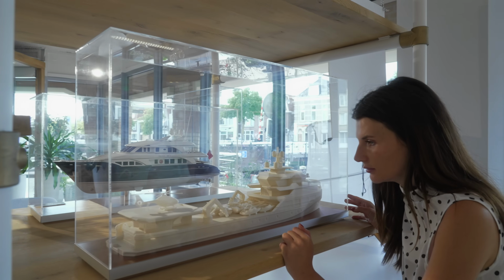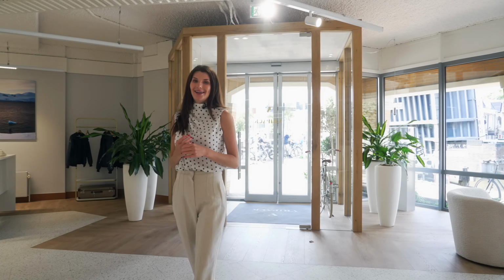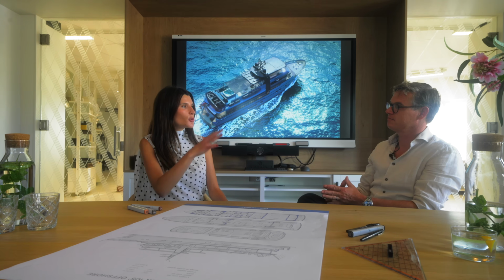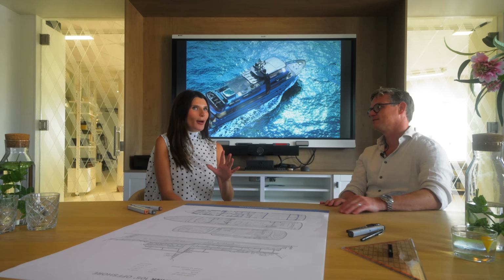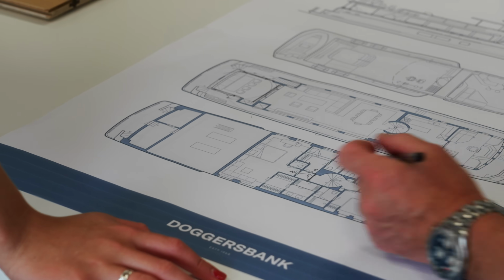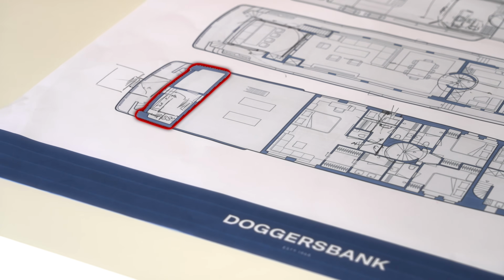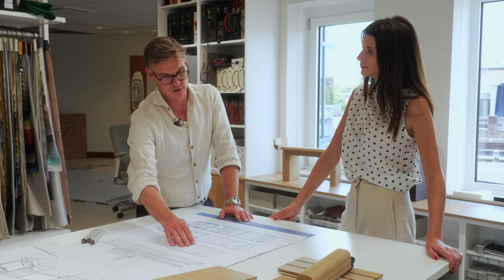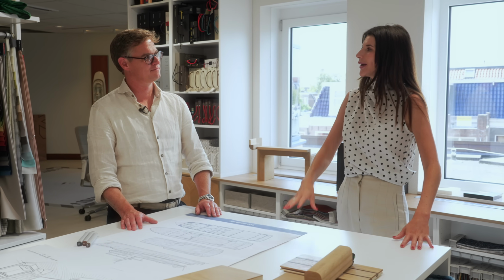Build Your Dream Doggersbank: Range, Layout, Colors—Fully Custom at VRIPACK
Step inside the world of Doggersbank—the rugged Dutch explorer yacht with a passionate fan base—and see just how far VRIPACK can take customization. Katia travelled to The Netherlands to meet the team, tour the design studio, and put a simple question to the test: How highly can a Doggersbank be customised for real-world cruising? Short answer: very.

Why Doggersbank (and VRIPACK) stand out

Seakeeping first. The aesthetic matters, but VRIPACK’s ethos is safety, comfort, and capability at sea—then styling.

True customization. Increase fuel capacity for more range, tweak deck flow, choose any hull colour (Katia’s pick: a rich tawny caramel), and specify materials from VRIPACK’s impressive sample library.

Family-friendly options. From handrails and gates to sightlines and secure spaces—solutions for guests with young children.

Layout freedom. More—or fewer—cabins, crew arrangements, storage for toys…even the general arrangement can be reshaped to your lifestyle.

Design with confidence. Katia enjoyed a VR tour of her dream yacht, making decisions with real scale and perspective.

If you’re considering a serious long-range explorer yacht and want it tailored to you, a Doggersbank build with VRIPACK is a compelling path—Dutch engineering, proven seakeeping, and almost endless customization.

Thinking of commissioning your own Doggersbank?
➡️ Enquiries welcome. Get in touch  and let’s discuss your brief, timeline, and budget.

Follow us also on YouTube

And if you would like to keep updated on events at the Yachts For Sale YouTube team you can join the free INSIDE INFO newsletter at